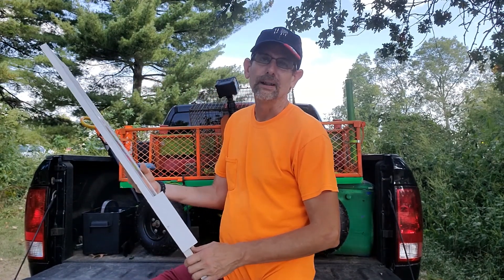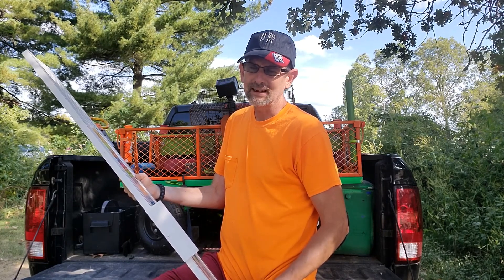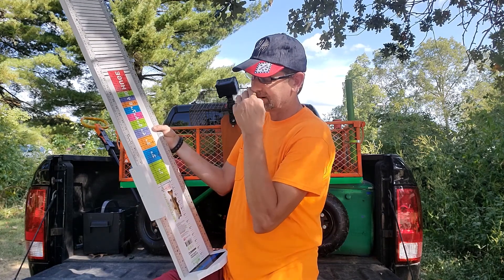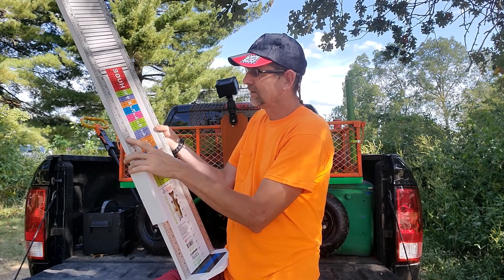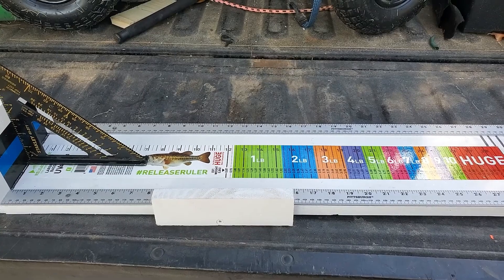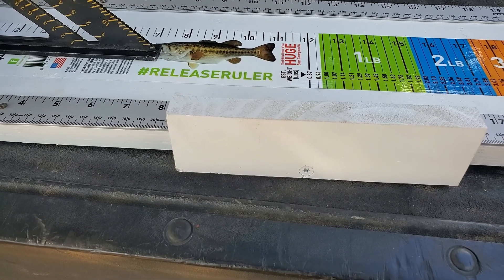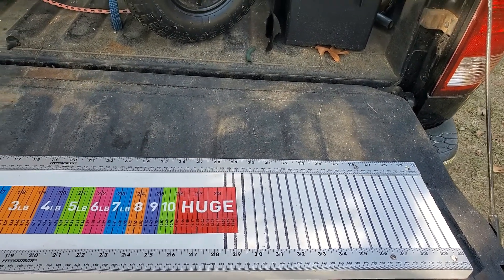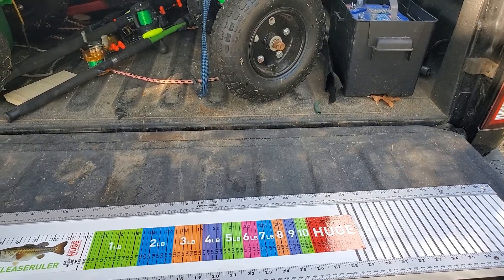40" D.Y.I. BumperBoard for measuring catfish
I  took a few hours and made a homemaid board to measure those monster catfish.